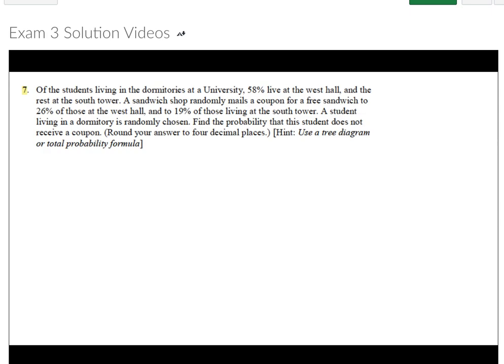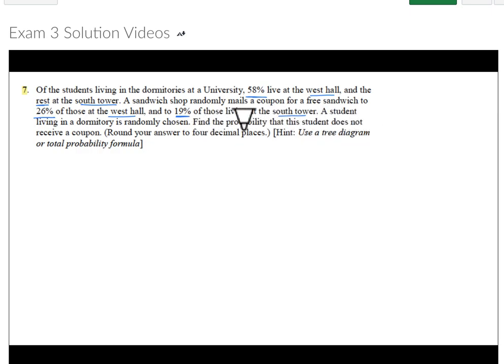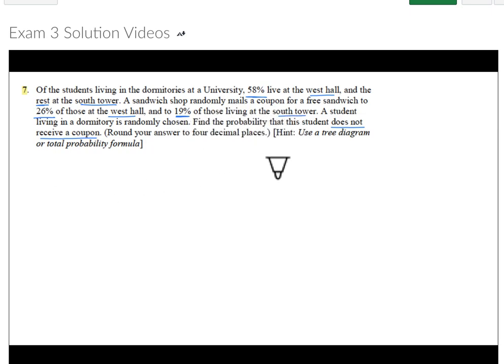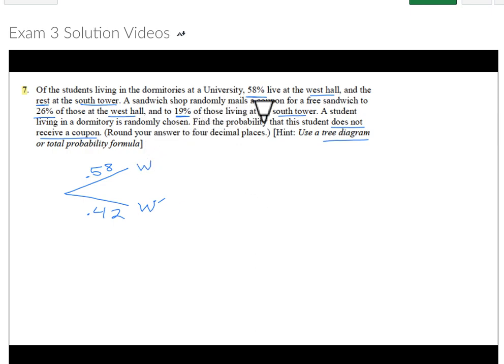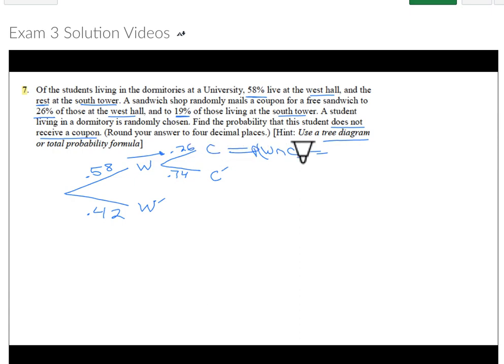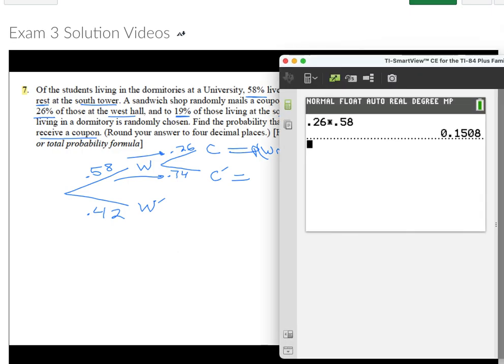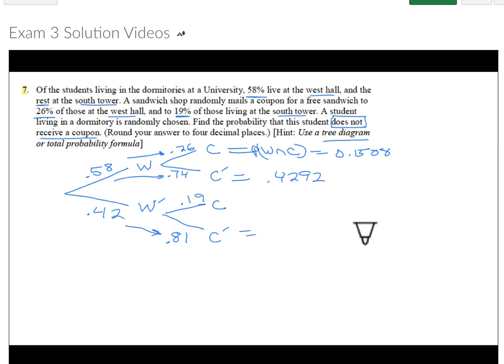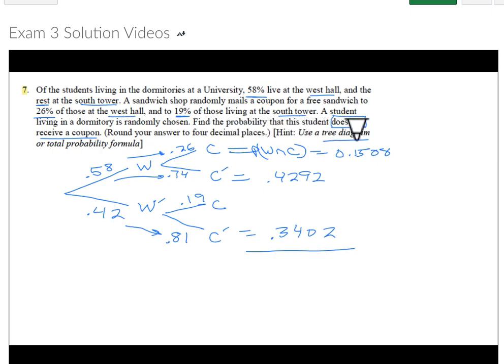MAT 211 Exam 3 Review Q07